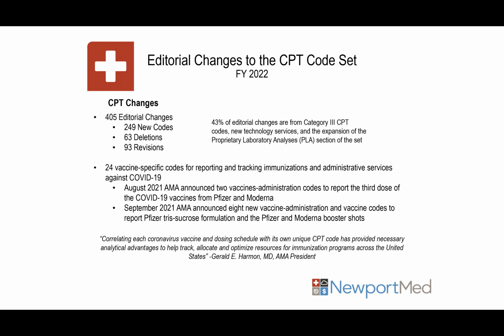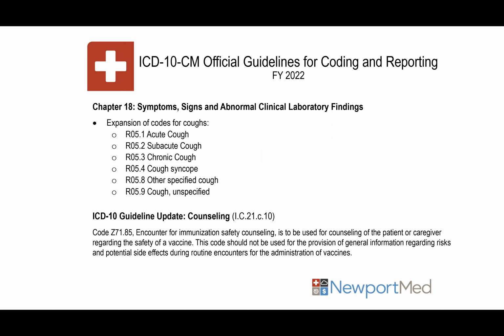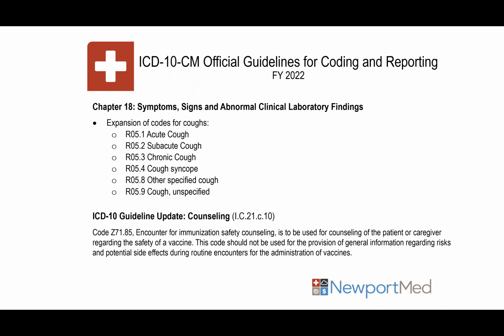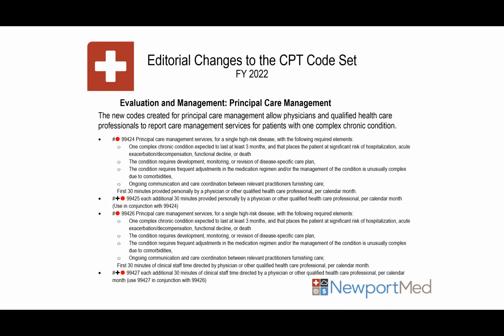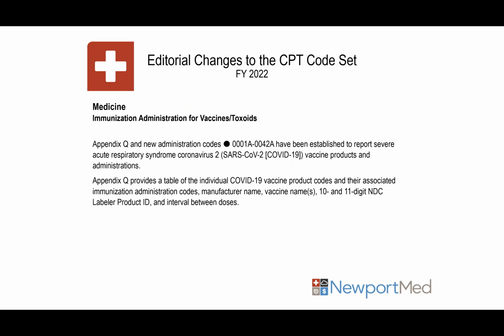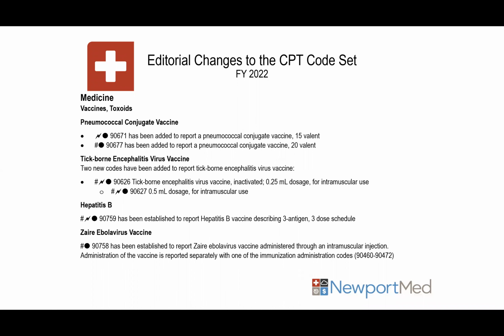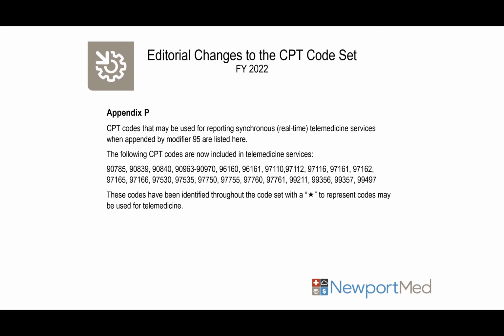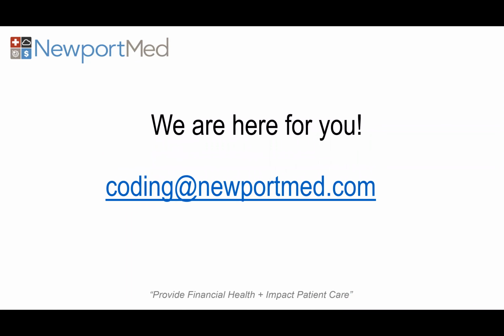2022 CPT Primary Care Presentation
Newport Med has narrowed all of the important changes you need to know for 2022 regarding Primary Care.